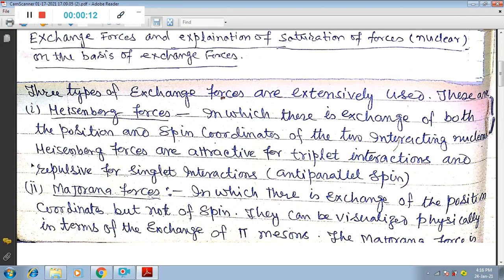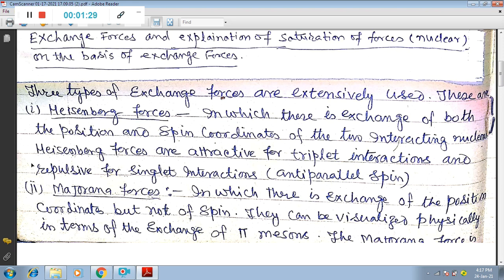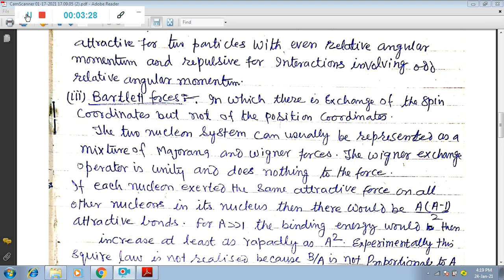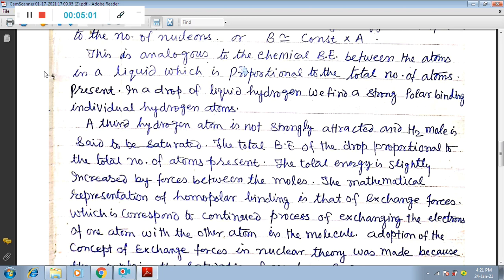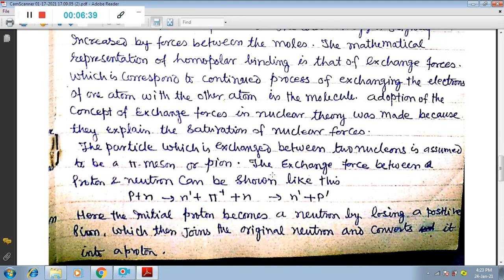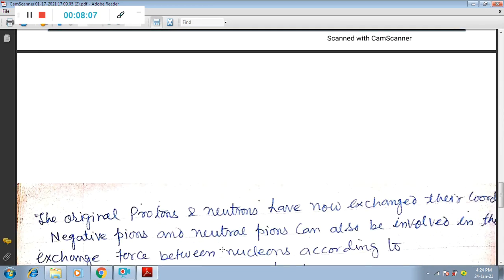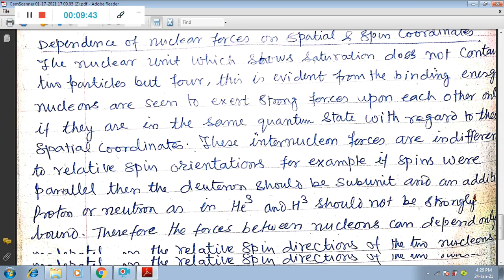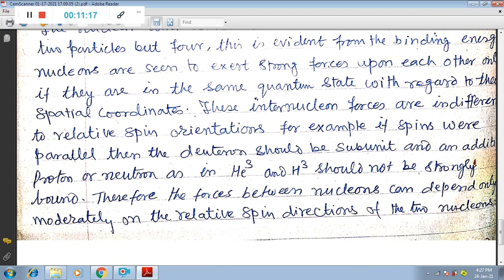MSc(F) PhysVI Exchange Forces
Dr. Permeshwar Lal